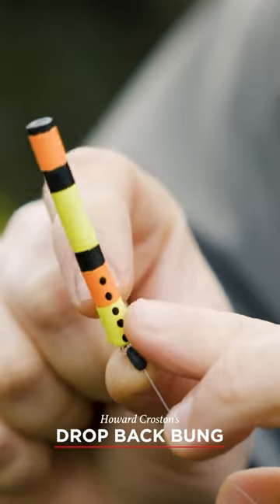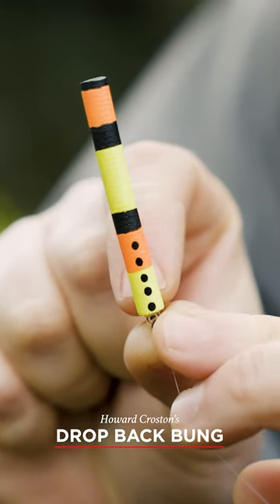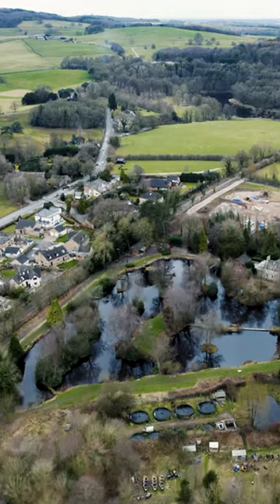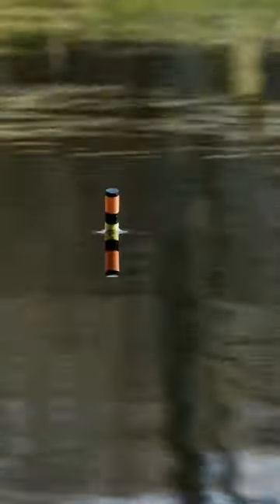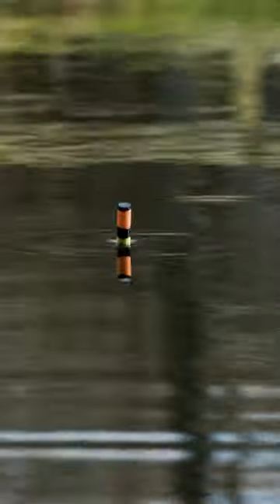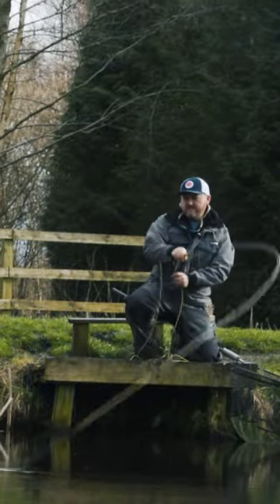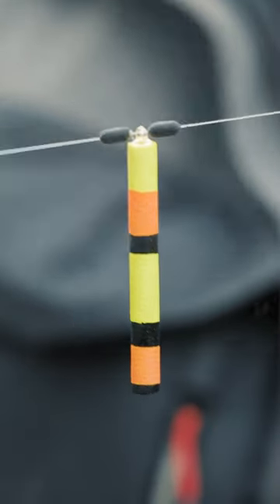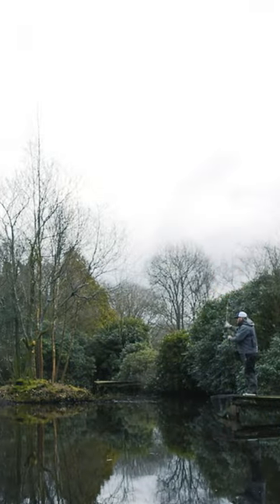‘s new Drop Back Bung